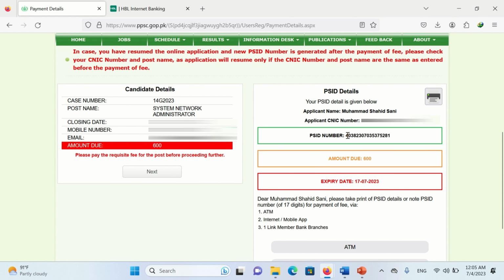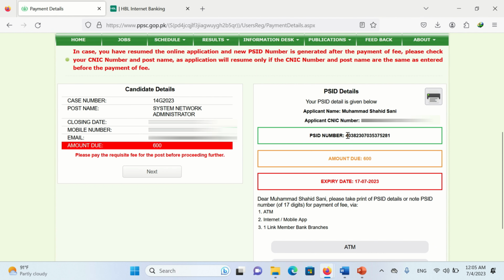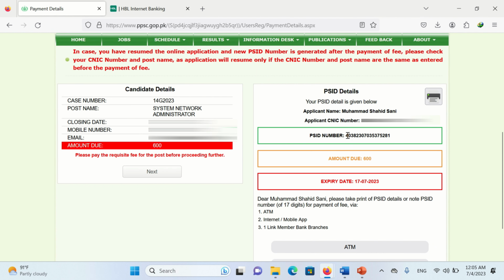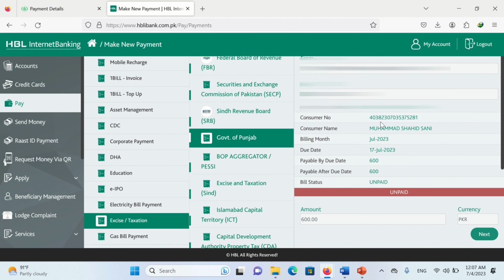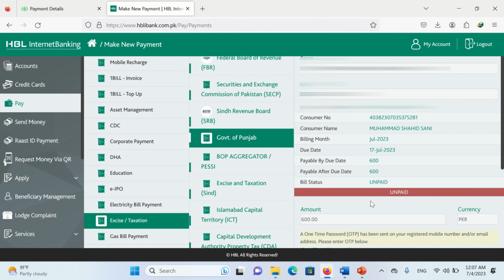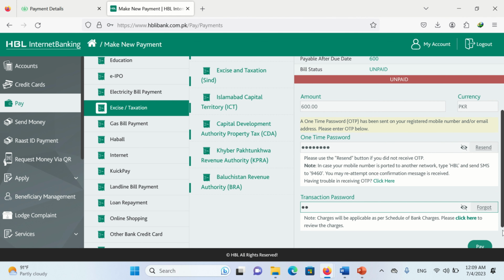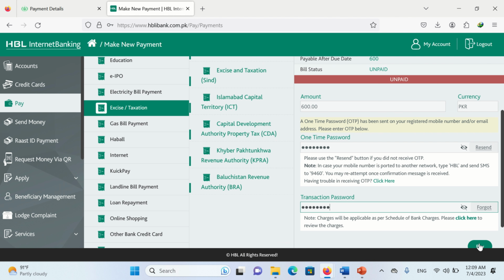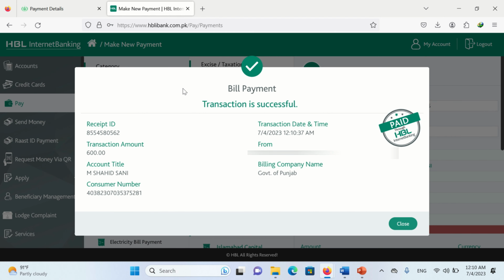How to Pay PSID Payment for PPSC Fee Using HBL Bank Account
In this step-by-step tutorial, you’ll learn how to pay PSID payment for PPSC fee using HBL bank account through the HBL web portal. Whether you’re applying for a PPSC job or any government service that requires PSID payment, this video will guide you through the complete process of fee submission using your HBL account.

From logging into your account to selecting the correct department and submitting the payment, we cover every step clearly so you can avoid errors and complete your application without delay.

Make sure to watch till the end to understand the important tips and avoid common mistakes during the PSID payment process.

✅ Topics Covered:

    Where to find the PSID number
    How to log in to the HBL web portal
    How to select the Excise and Taxation option
    Completing the PPSC fee payment successfully

How to Pay PSID Payment for PPSC Fee Using HBL Bank Account – made simple for you!